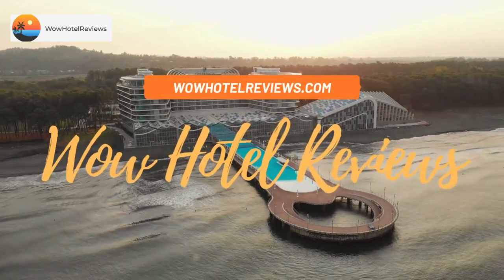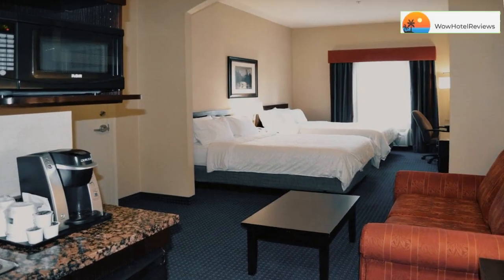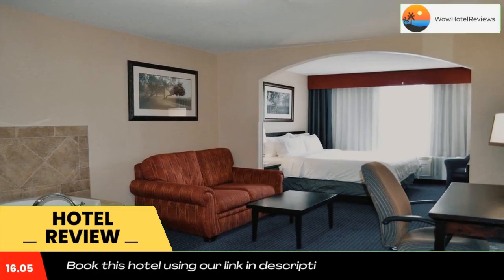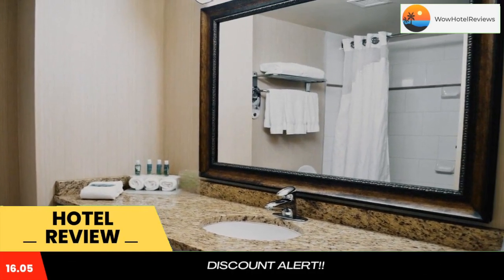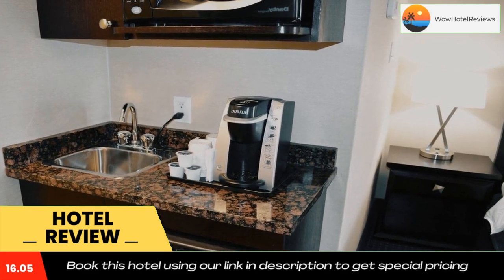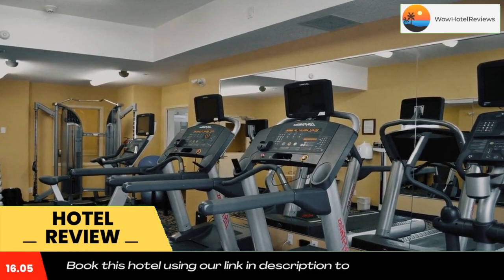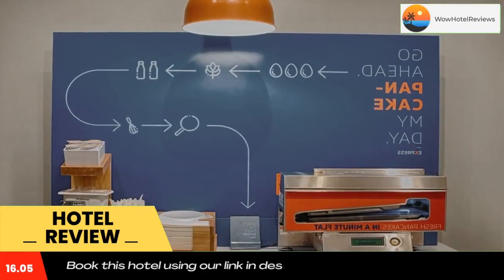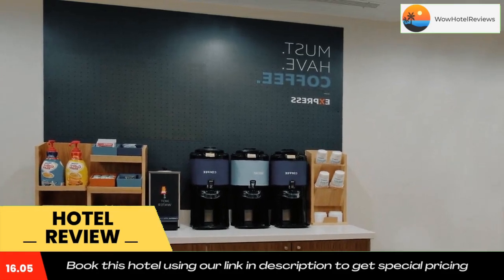Holiday Inn Express Hotel & Suites Edson, an IHG Hotel Review - Edson , Canada 177251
Holiday Inn Express Hotel & Suites Edson, an IHG Hotel

Located in downtown Edson, this hotel is a 13-minute walk from the Nova Theater. It serves breakfast every morning and features an indoor pool with a slide.

Free Wi-Fi access and a flat-screen TV are included in every room at Holiday Inn Express Hotel & Suites Edson. They are equipped with a microwave and a refrigerator and furnished with a work desk.

Guests can work out in fitness center or relax in the hot tub. The hotel’s front desk is staffed 24 hours a day and there is a business center, as well as laundry facilities, on site.

The Galloway Station Museum is 0.6 mi from the Edson Holiday Inn Express Hotel & Suites. Yates Natural Area is 10 mi away.